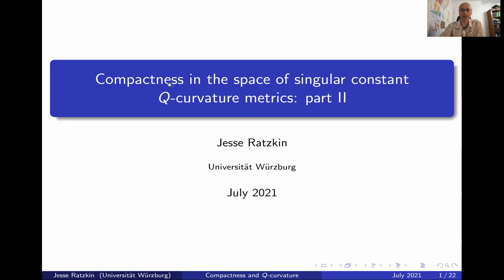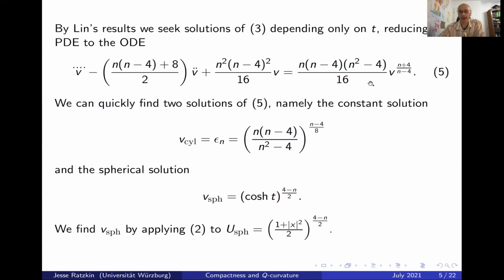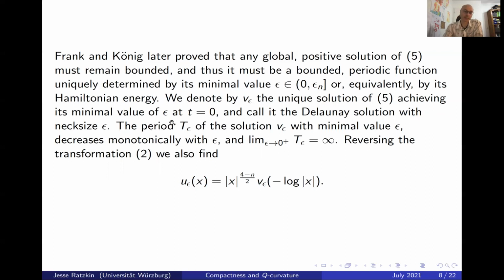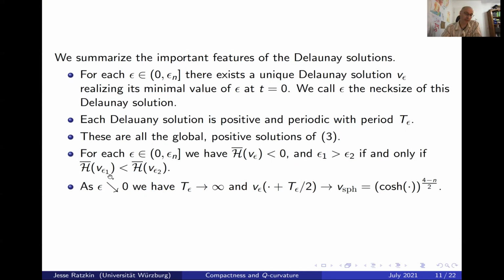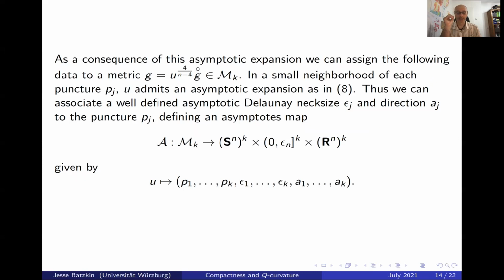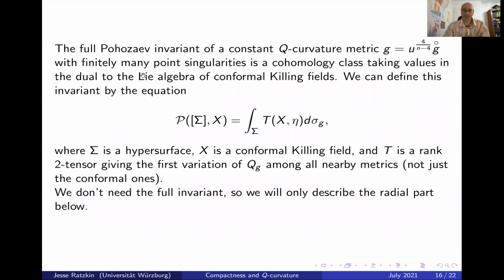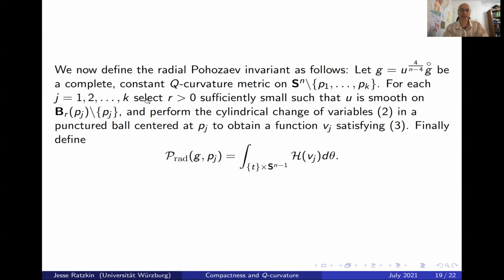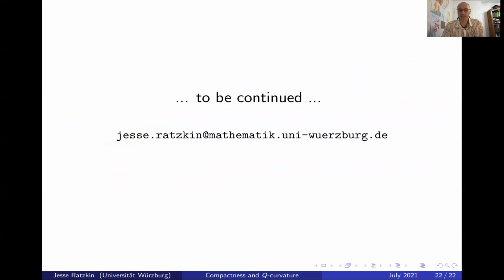[3rd GAF] Jesse Ratzkin 02 Constant Q-curvature metrics on finitely punctured spheres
Compactness in the moduli space of constant Q-curvature metrics  on  finitely punctured spheres